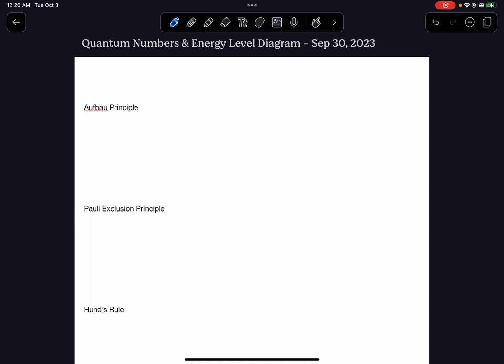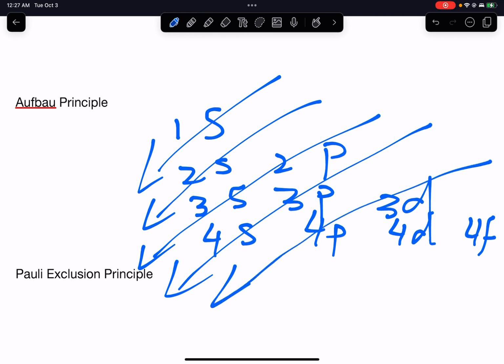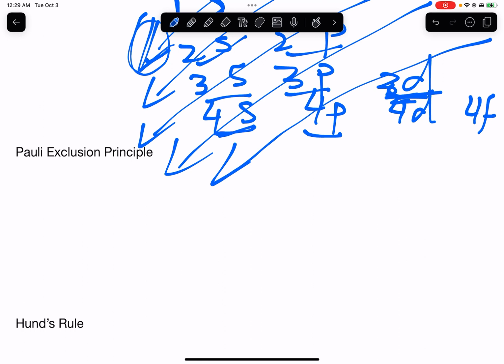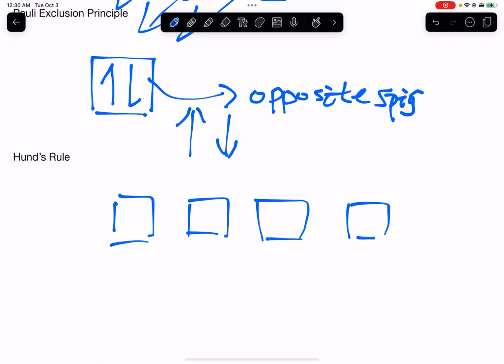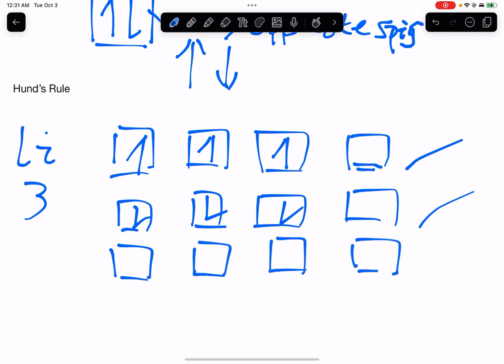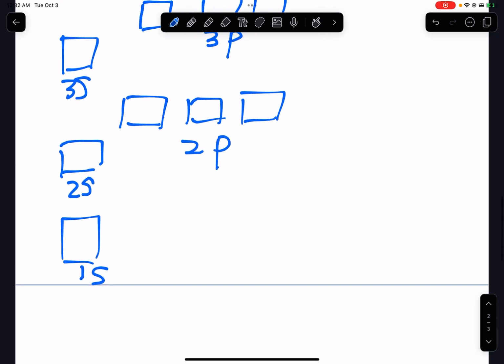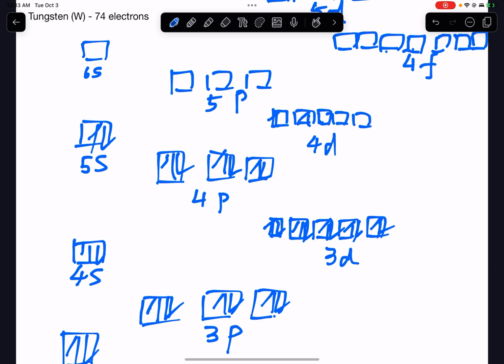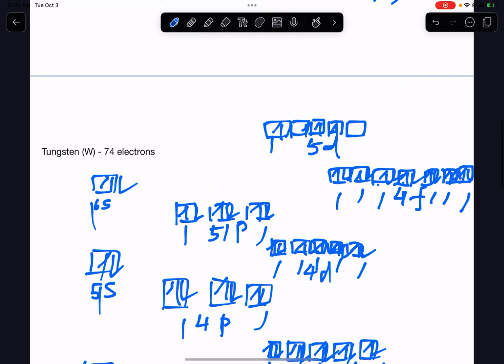Quantum Numbers & Energy Level Diagram